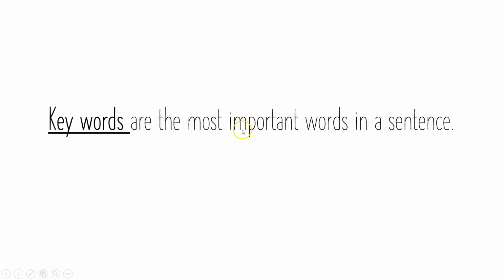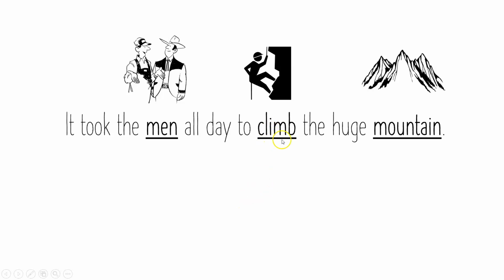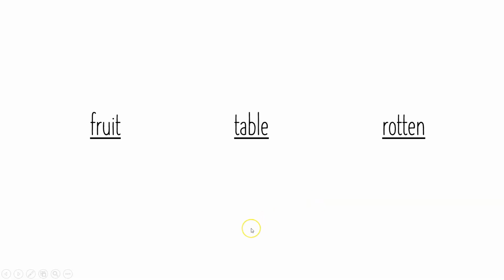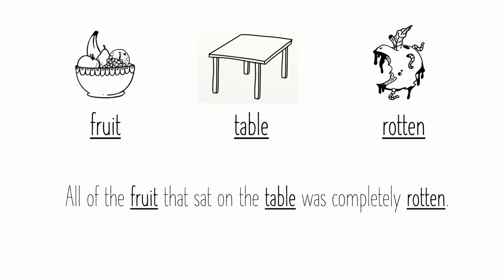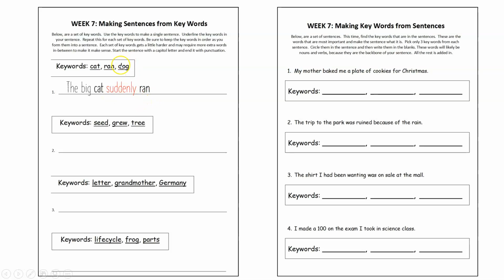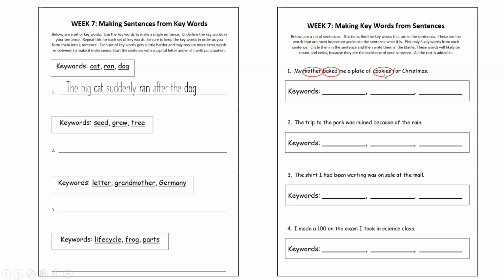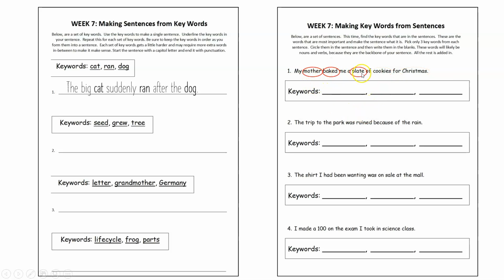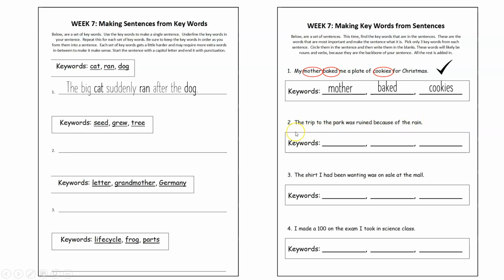Key Words Video Lesson